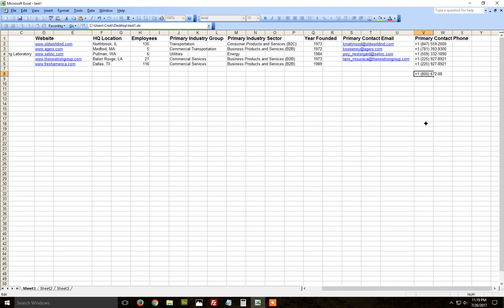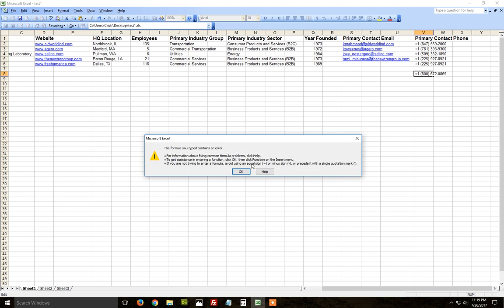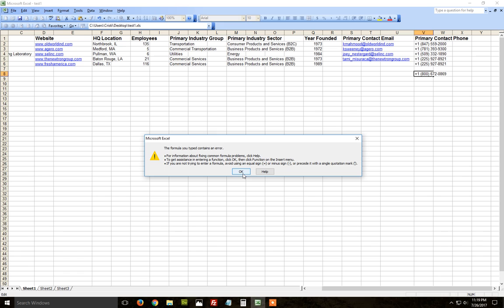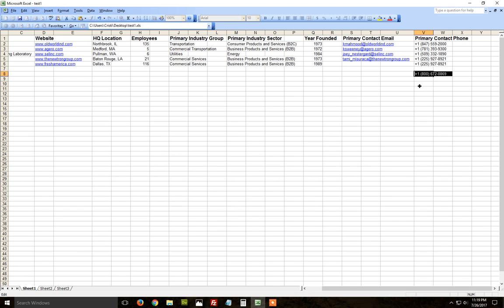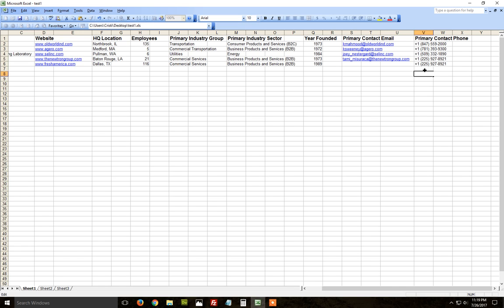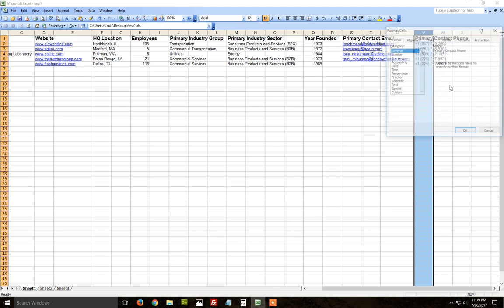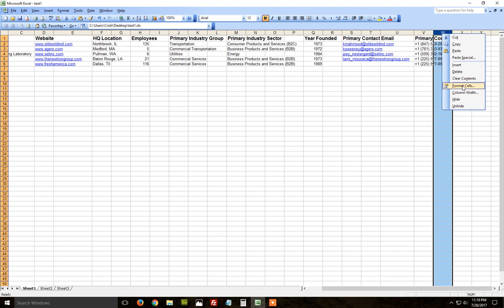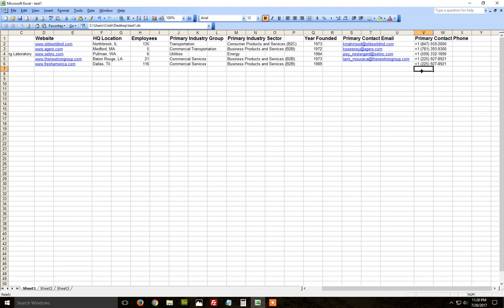Excel: How to block/disable "The formula you typed contains an error" alert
This is how you get rid of the error.

Just format the cells as text as you see in the video.

Also, you can go to options and disable every error checking option there.